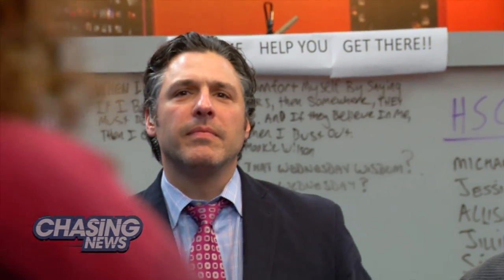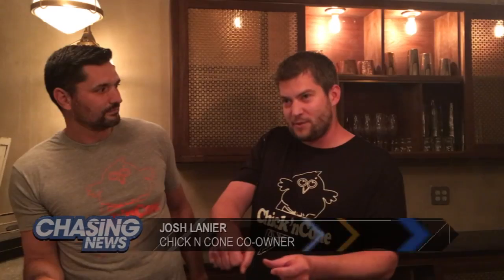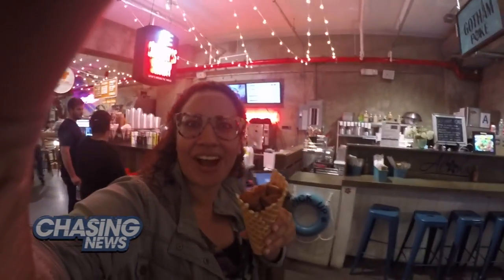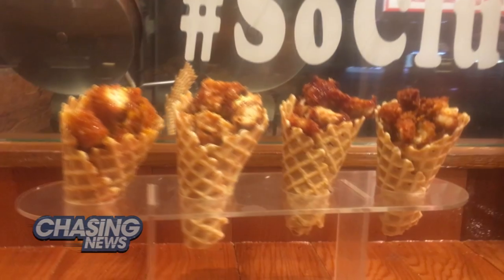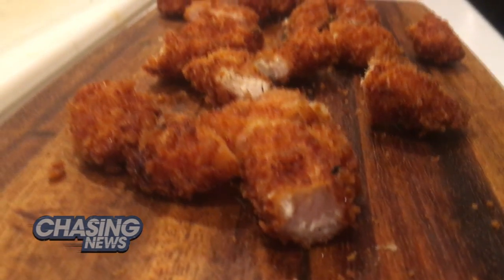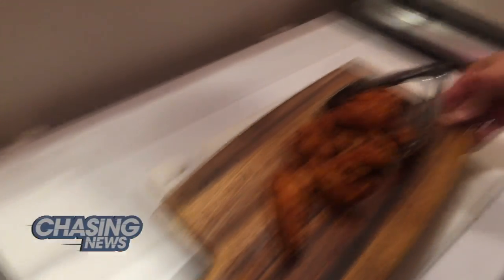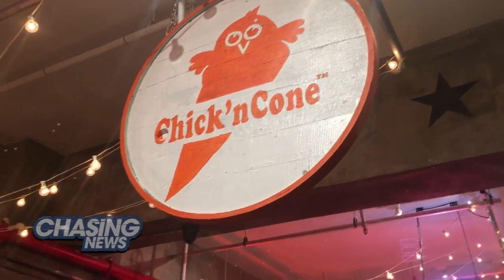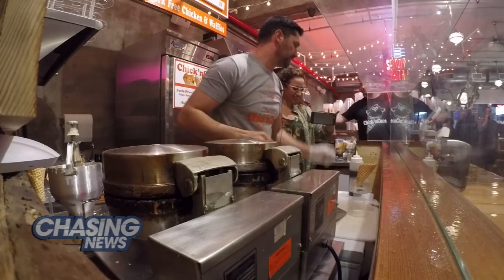Chicken & Waffles In A Cone!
CHICK N CONE

BIG news for comfort food lovers! Two geniuses named Jonathan Almanzar and Josh Lanier designed the most amazing way to eat chicken and waffles: Chick N Cone.

Ariane met up with the owners to see how they're made.